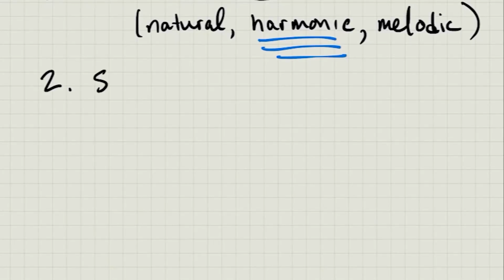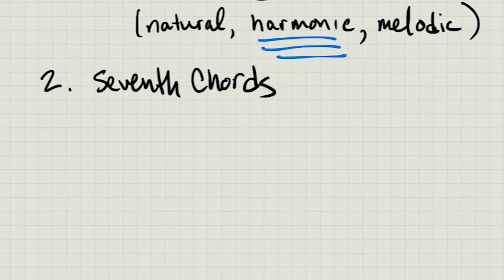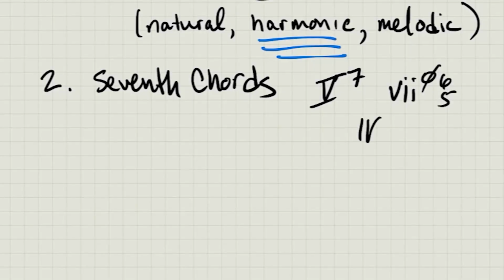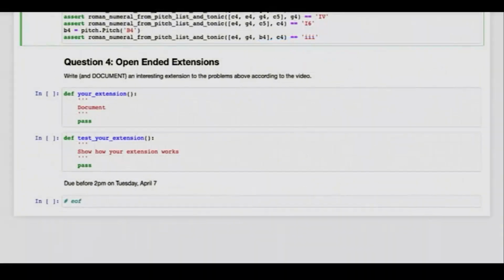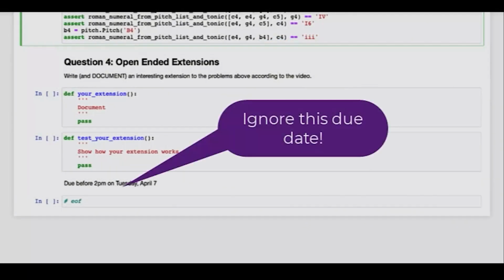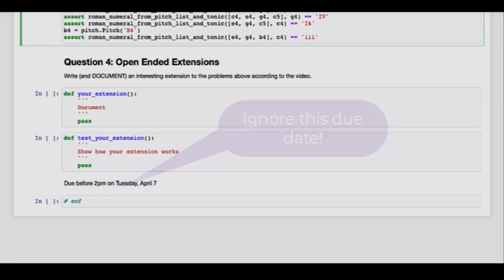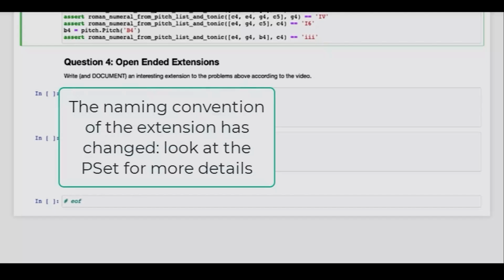Video 22b: Problem Sets 7-8: Working and Composing with Scales, Chords, and Roman Numerals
Video introduction to question 4 of combined problem sets 7-8.